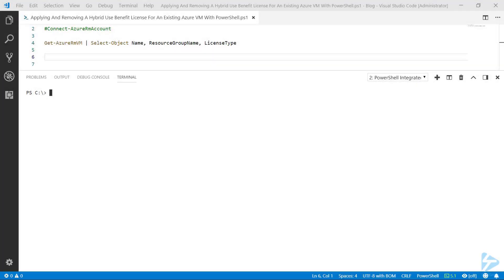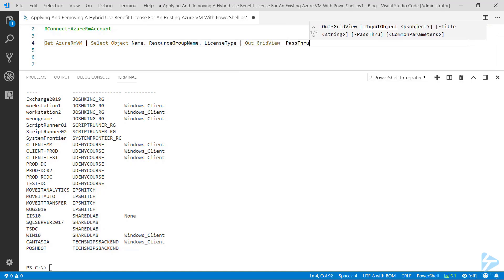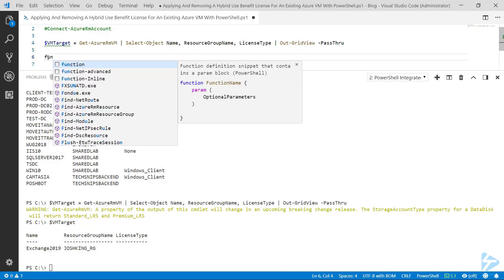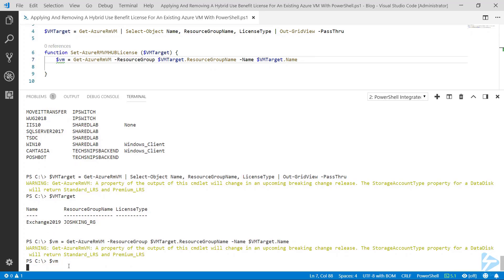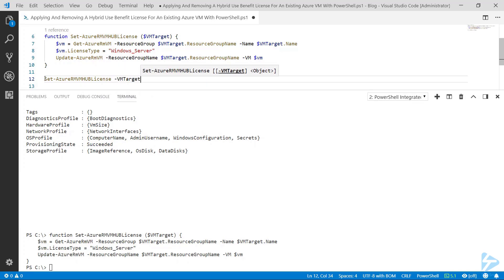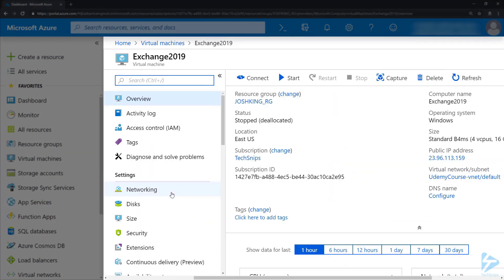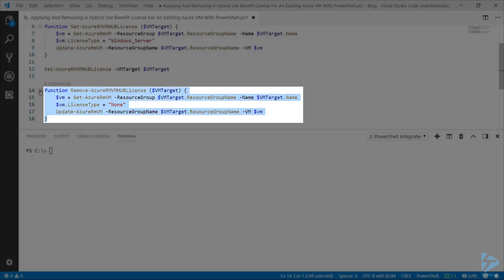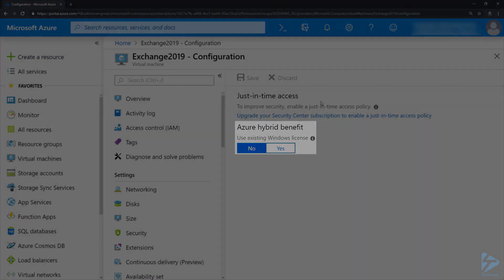Applying And Removing A Hybrid Use Benefit License For An Existing Azure VM With PowerShell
The Azure Hybrid use Benefit is a quick and easy way to save money on Windows Virtual Machines in Azure.  It applies our on-prem licenses to the Azure virtual machines and reduces the cost because we already have a license.  It's a great benefit but it can be laborious to apply the benefit to many virtual machines.  This is where PowerShell comes in.  In this topic, we quickly create a couple of simple functions to add and remove the hybrid use license for existing machines. This makes it very easy, and scalable, to swap the benefit from one machine to another.

Prerequisites include:
An Azure Subscription
An Azure Virtual Machine
The AzureRM modules loaded